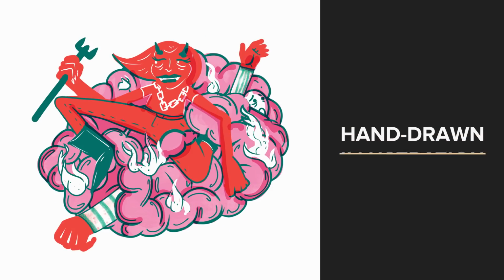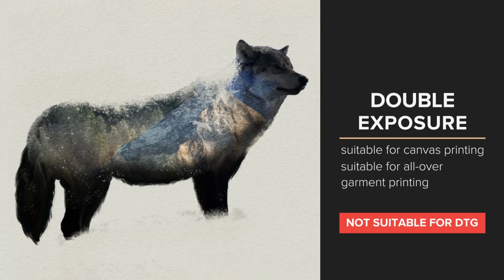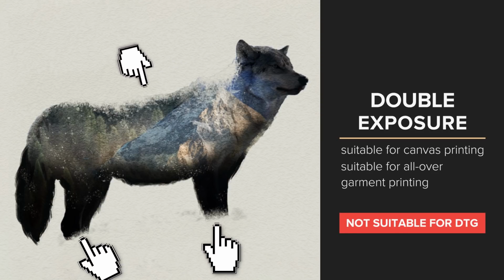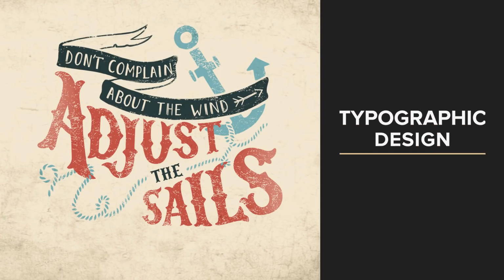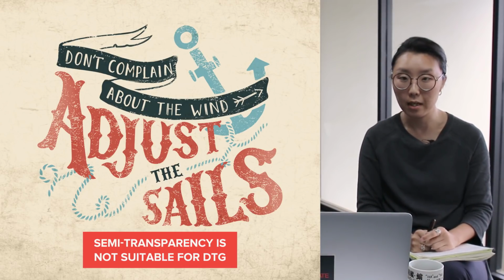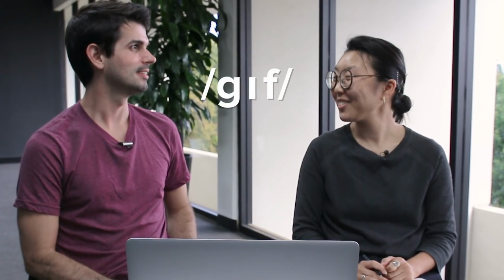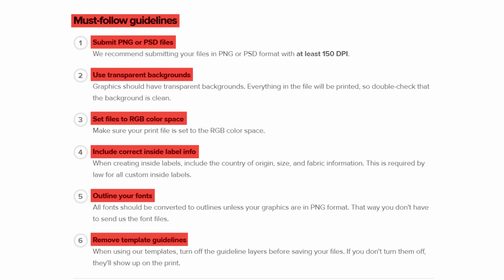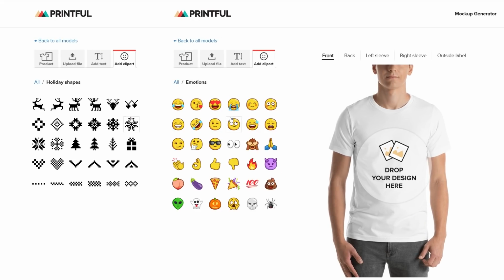Top Graphic Design Trends for 2018 - Printful Tips and Tricks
⚡When design and business go hand in hand, it's important to know the current industry standards and how they are evolving.⚡

Join us, as we discuss with our graphic designer Hannah the top design trends of 2018 and share some amazing insider tips and tricks!

📍 Table of Contents:
00:00:00 - Intro
00:00:21  Hand-drawn illustration
00:01:06 Double exposure effect
00:01:36 Typographic design
00:04:22 Most common design mistakes
00:05:59 Easy ways to create simple graphics
00:06:51 How to contact Printful's design services

Your Printful team!